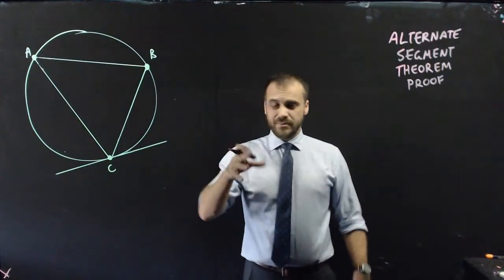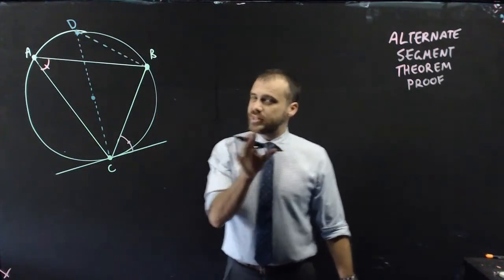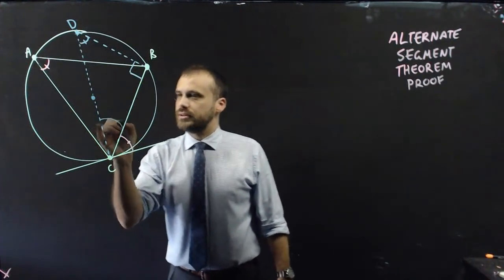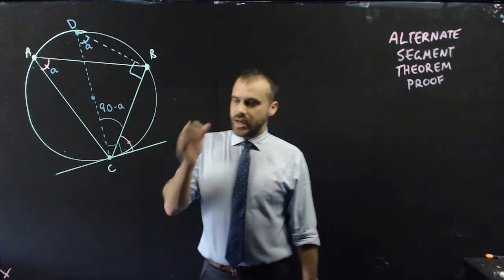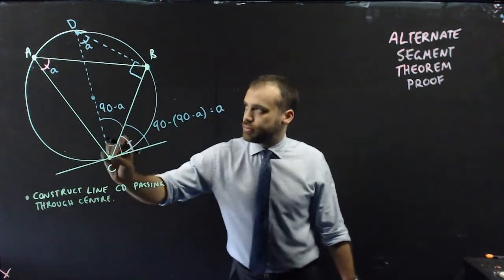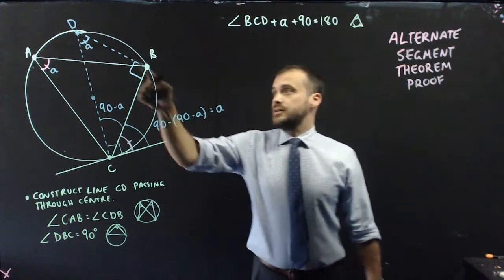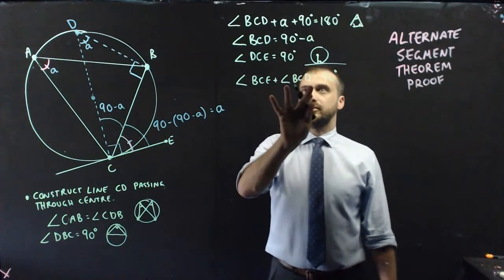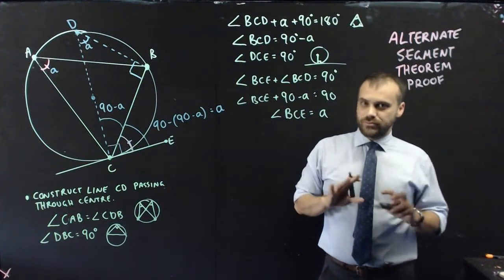Alternate Segment Theorem Proof